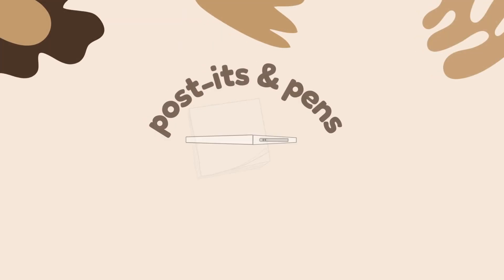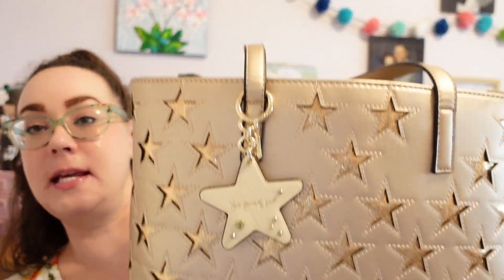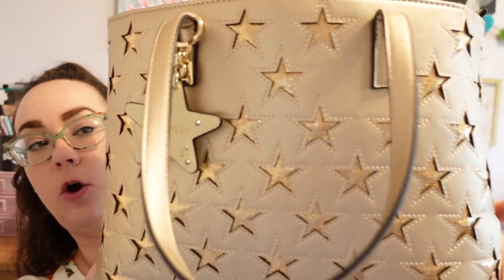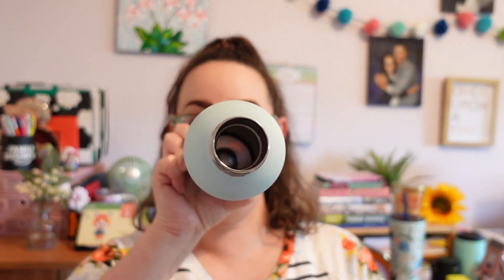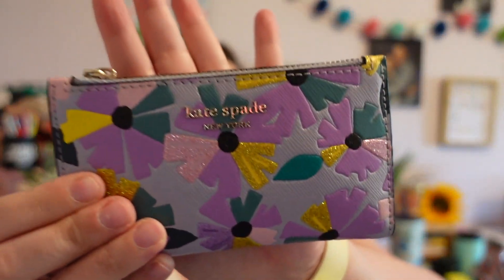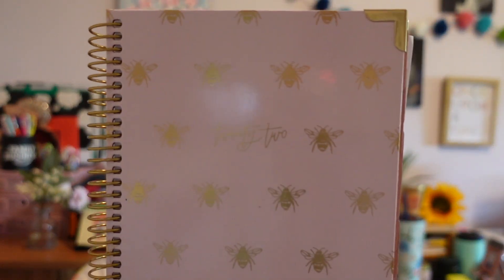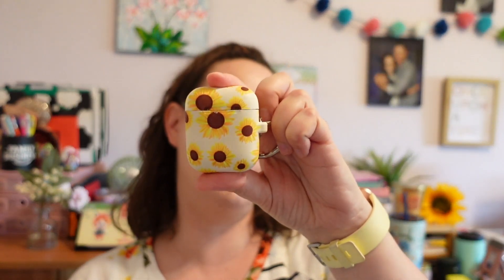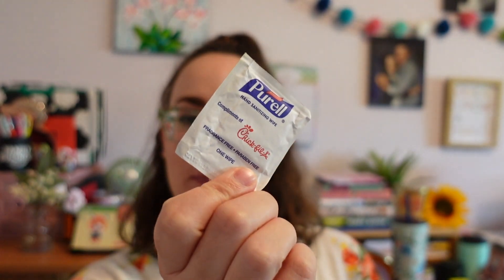WHAT'S IN MY TEACHER BAG? | 2022 summer class edition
Hi, all! It's been about a year since I did my previous What's In My Teacher Bag video, so I thought it was time for an updated version. This time, I show you what I'm carrying in my bag as I attend a two-week STEM certificate class at a local university.

CLASSROOM WISHLIST (should you feel inclined)

ITEMS SHOWN:
Original Teacher Bag
Simple Modern Water Bottle: v
Computer Mouse
Makeup Bag
BIC Atlantis Clickable Pens
Mildliner Highlighters